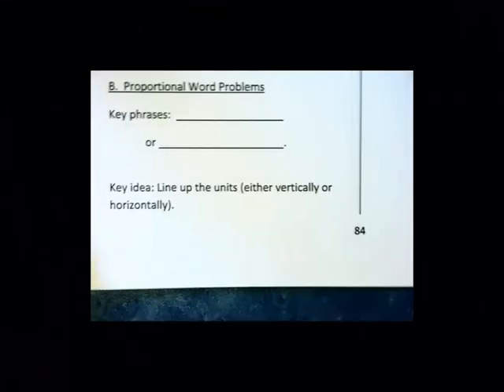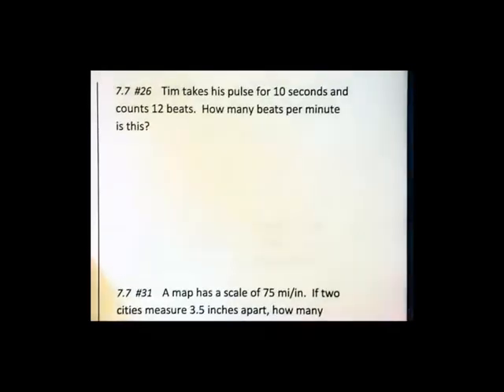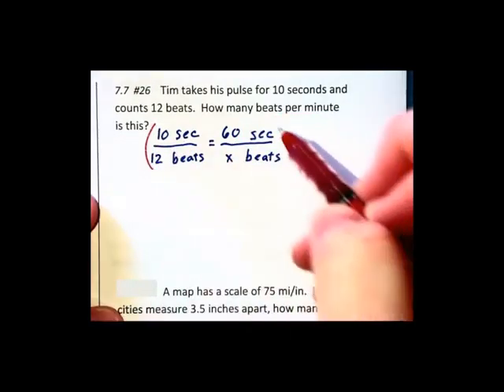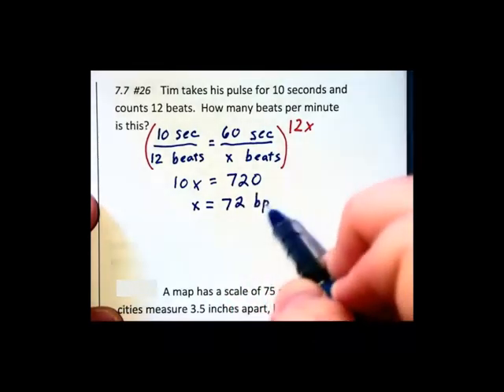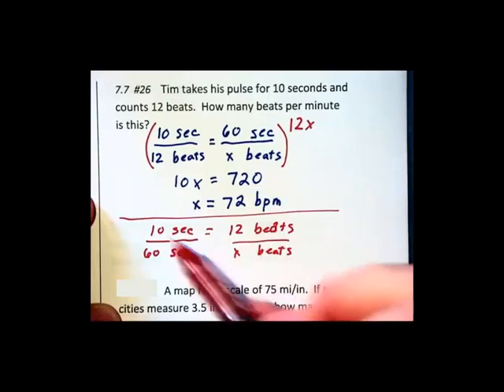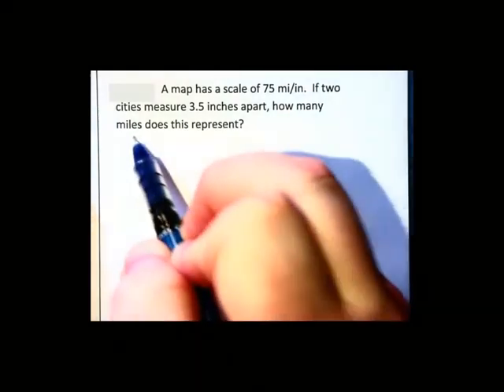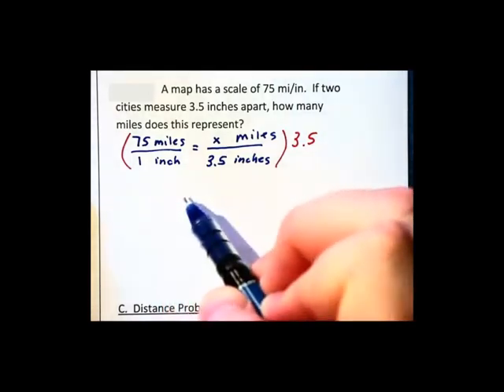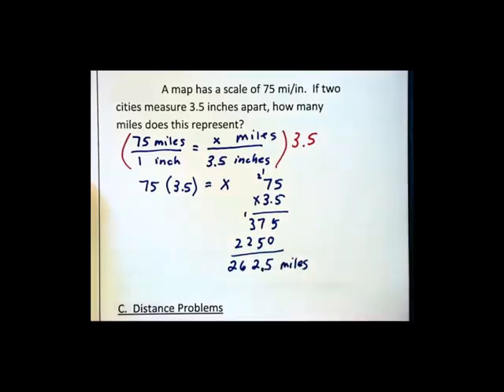7.7b - Proportion Word Problems: Common Rates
This video covers word problems involving common rates.